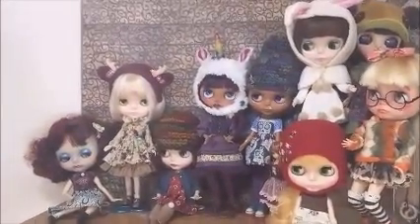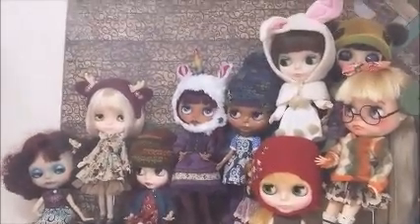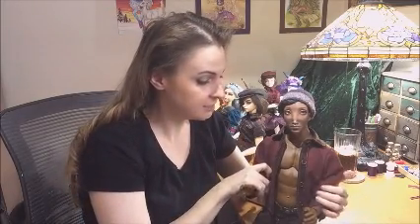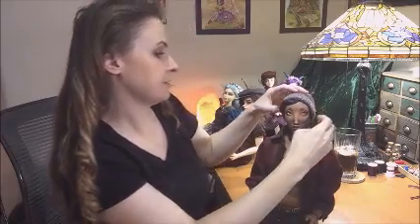BJD Story Time Tag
1. what genre is your bjd story?
2. Are your characters based off of real people?
3.which character do you most relate to?
4. which characters bio was the hardest to work on?
5. did you have to research anything in particular for your story? ( manga, anime, google search)
6. where does your story take place? an actual place or made up world?
7.Does your story have a bad boy/girl?
8. Are their couples in your story, or love interests?
9. story before doll or doll before story??
10. whose story influenced you, to write your story or to join the hobby?
11. whose crew would you cross over with??
12. how much did you enjoy making/ writing your story??